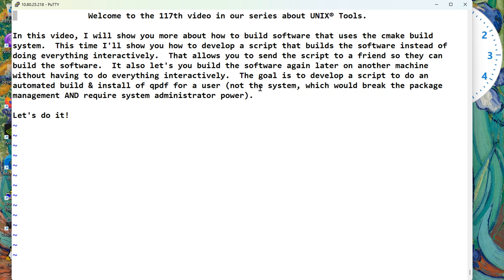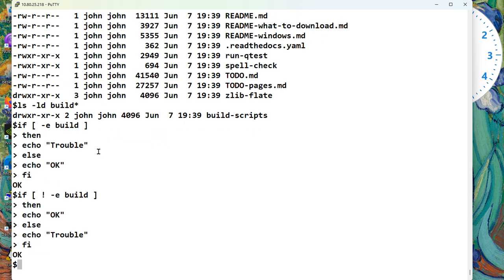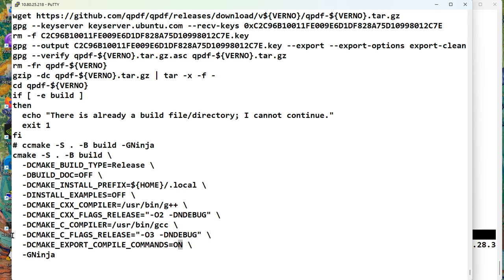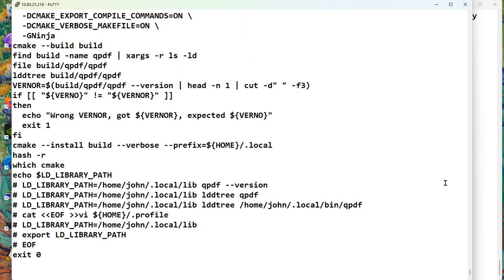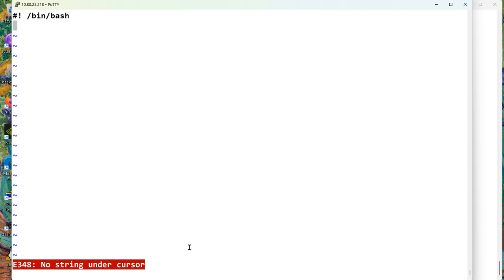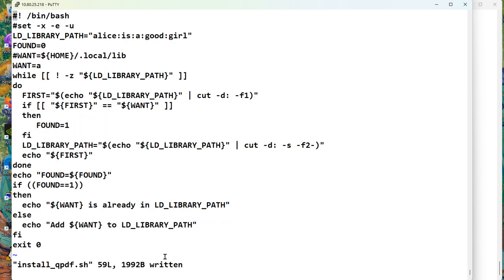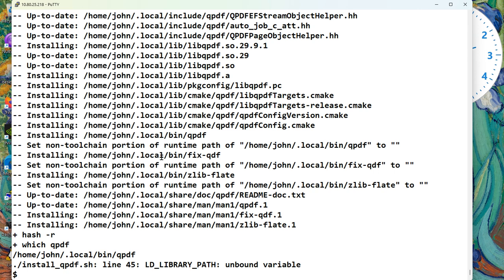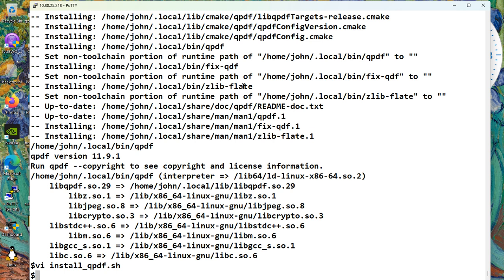automate buildling qpdf from source using cmake and bourne shell